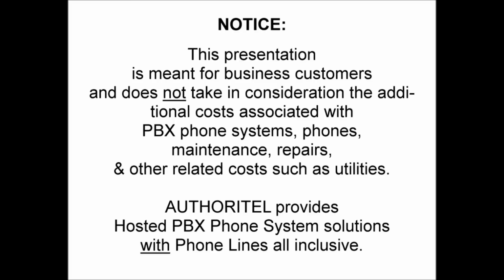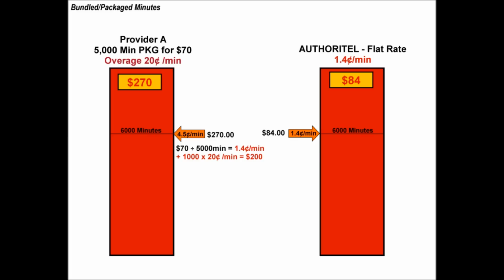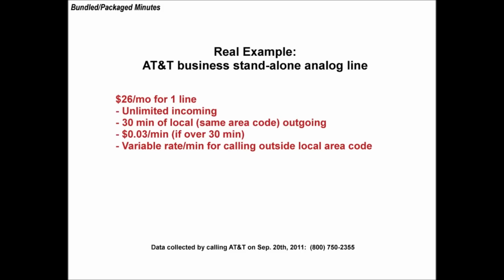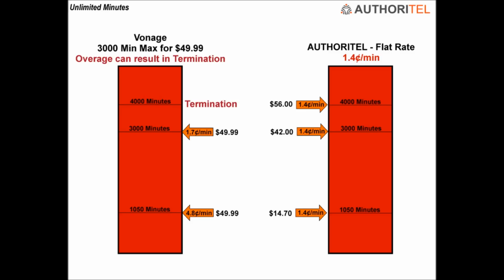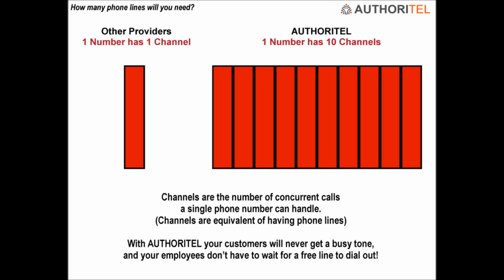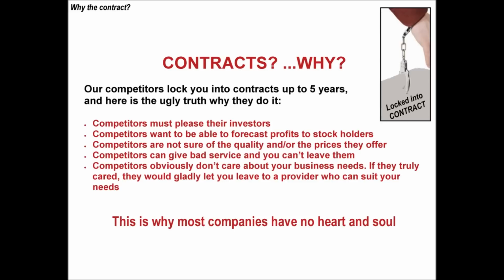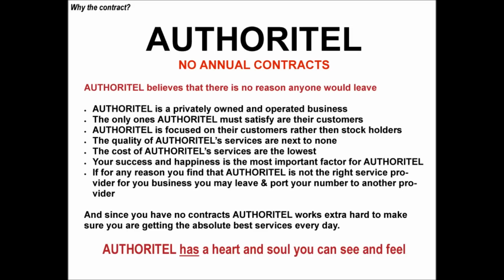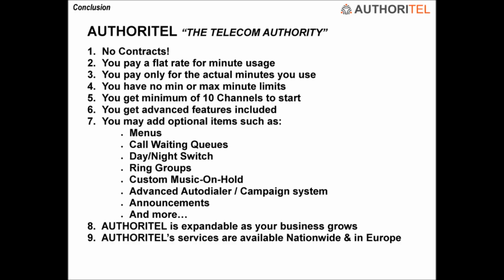The Truth About Limited and Unlimited Calling Plans, and Contracts - TELESPEX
In this video you will learn the truth and the hidden costs of Limited and Unlimited Calling Plans, and Annual Contracts. TELESPEX